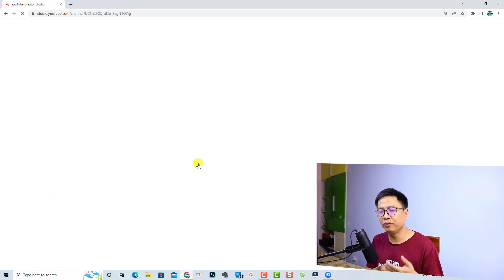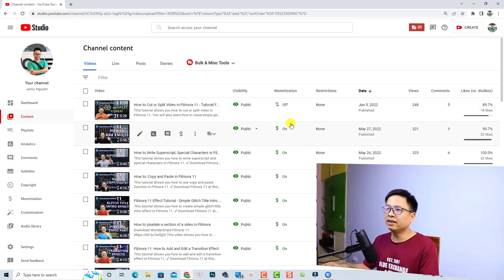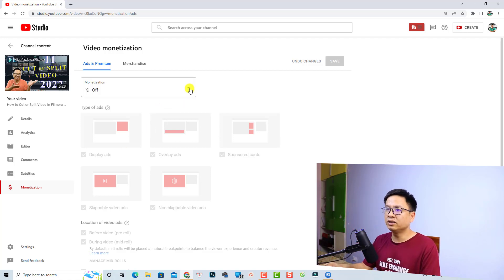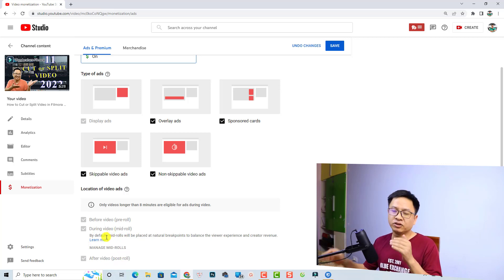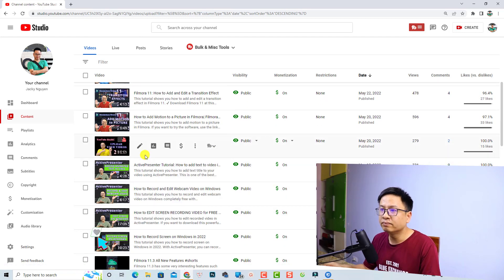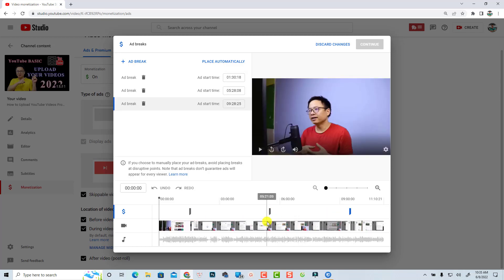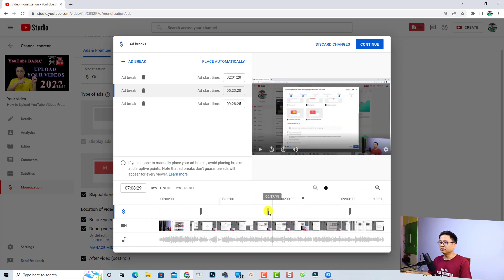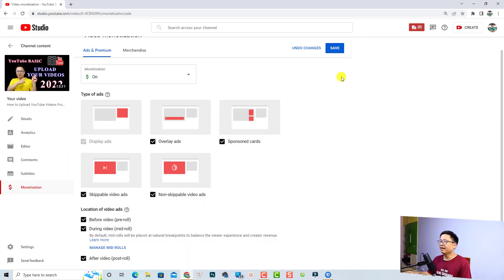How to Put Ads on YouTube Video 2022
This tutorial shows you how to put Ads on your YouTube video in 2022.